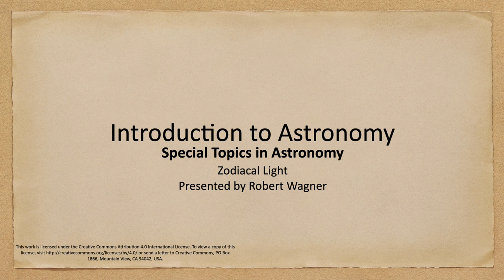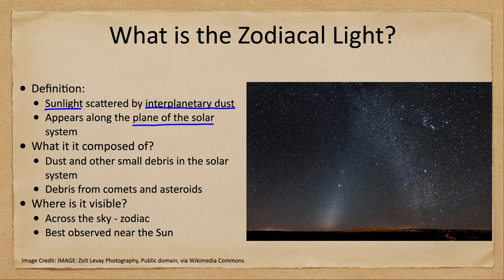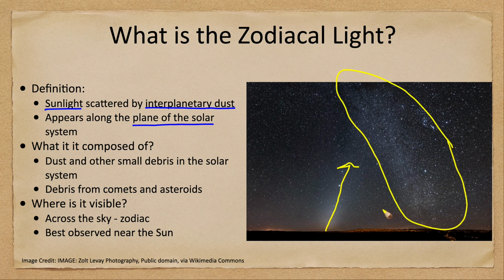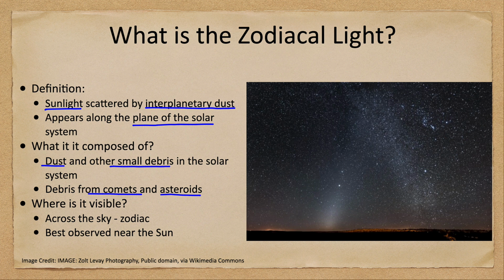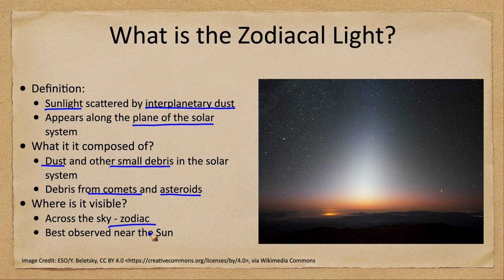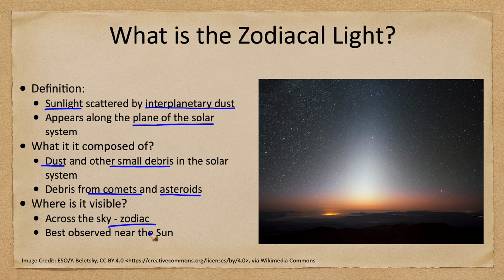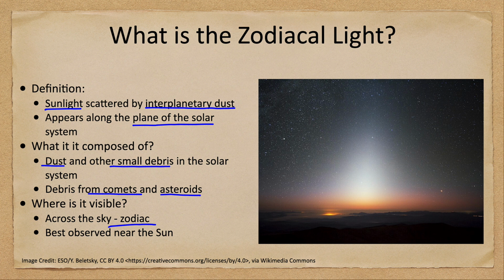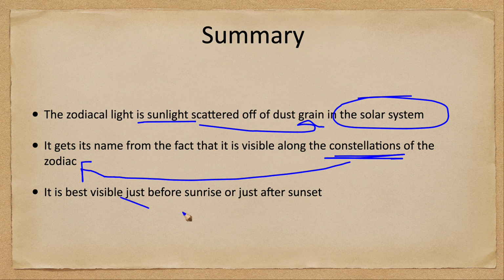Special Topics - Lecture 27 - Zodiacal Light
In this lecture, we will discuss the zodiacal light. We will find out what this light is and how and when it is visible in the sky.